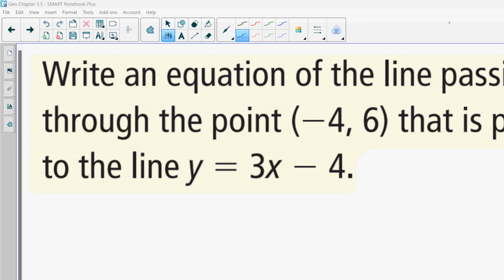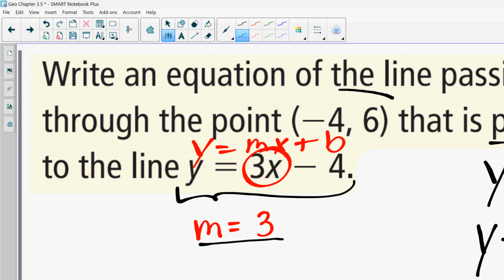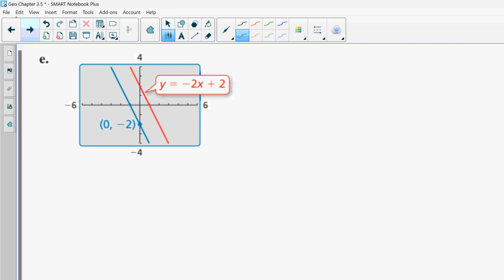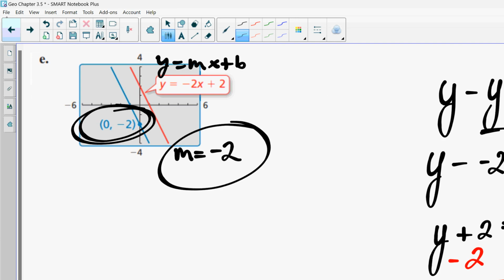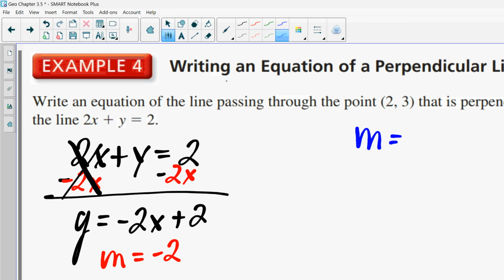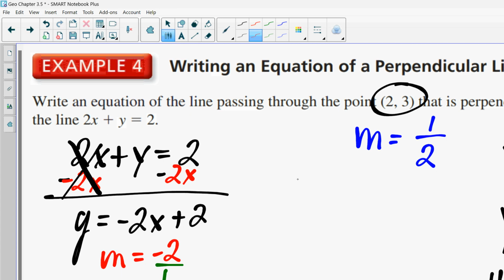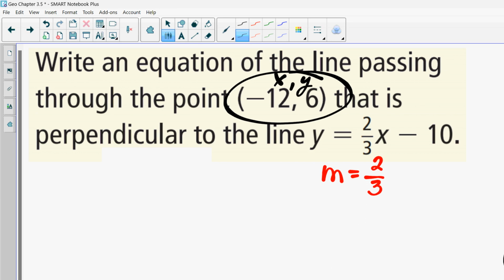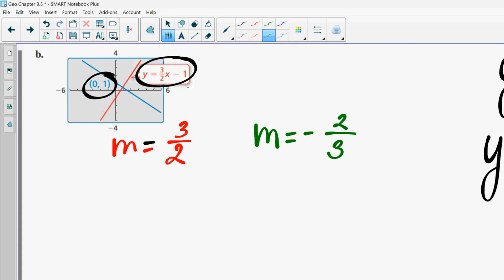Geometry Chapter 3.5 (2)